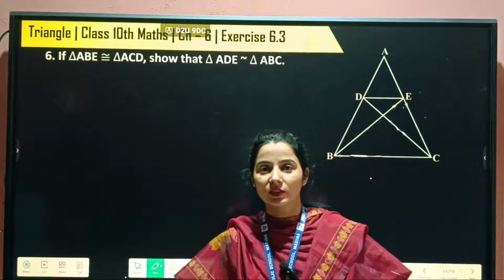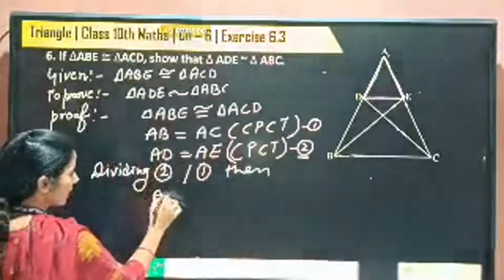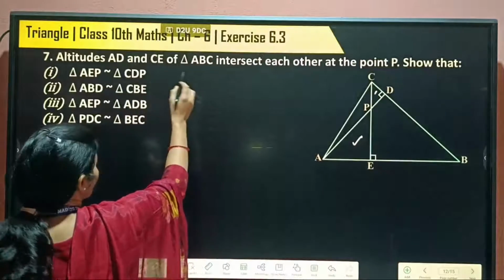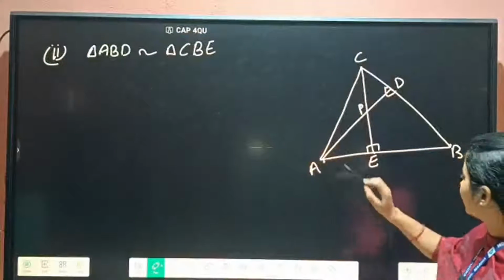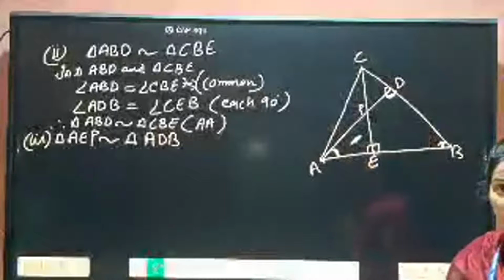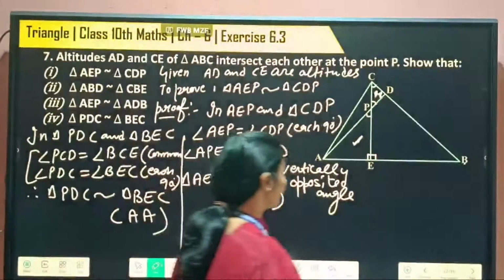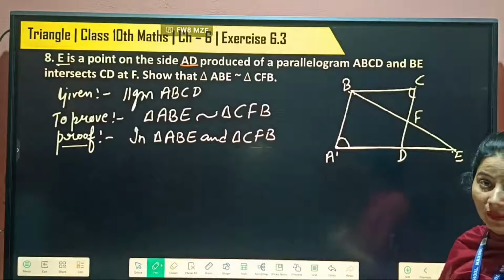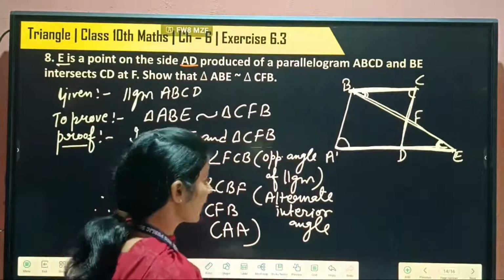MDS | Exercise 6.3 Que. (5 to 8)| CBSE 2024-25। Triangular Torture: Class 10 Maths, Solved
MDS | Exercise 6.3 Que. (5 to 10) |  | CBSE 2024-25। Triangular Torture: Class 10 Maths, Solved
Triangle | Class 10th Maths | Exercise 6.3 Que. (5 to 10) | MDS Madina | CBSE 2024-25
In this video, we'll be covering Exercise 6.3 Questions 5 to 10 of Triangle Chapter in Class 10th Maths, as per the CBSE 2024-25 curriculum. Our expert teacher from MDS Public School will guide you through each question, providing a clear and concise explanation to help you understand the concepts better. At MDS Public School, we are committed to providing high-quality educational resources to students, and this video is a part of our endeavour to make learning maths easy and fun. Watch till the end to get a thorough understanding of Triangle Chapter and ace your maths exam.